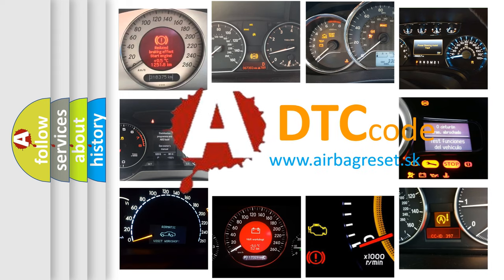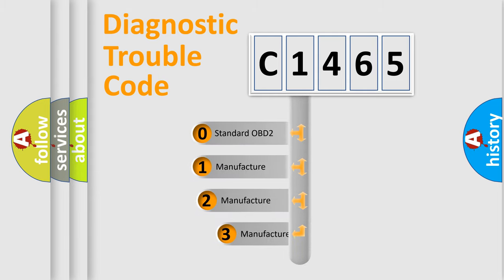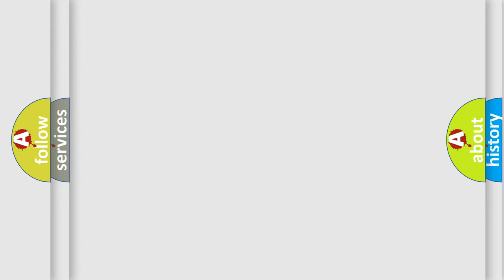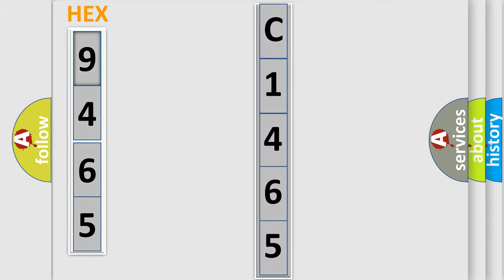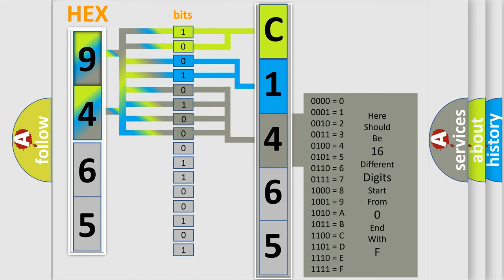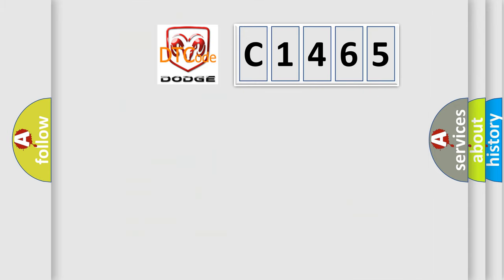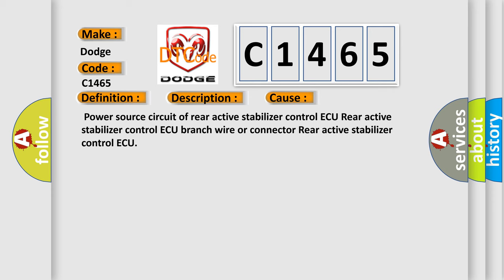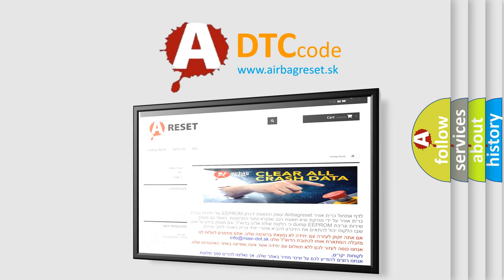DTC Dodge C1465 Short Explanation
Contents:
0:21 Basic DTC analysis according to OBD2 protocol standard.
1:48 Insight into programming
2:58 A diagnostically understandable description of the Diagnostic Trouble Code
3:05 Basic error definition

Make:
Dodge
Code:
C1465
Definition:
Lost Communication with Rear Active Stabilizer ECU
Description:
When either condition below is met:"Rear Active Stabilizer" is not displayed on the "CAN Bus Check" screen of the TechstreamApplies to "REAR ACTIVE STABILIZER CONTROL ECU COMMUNICATION STOP MODE" in the "DTC COMBINATION TABLE"
Cause:
 Power source circuit of rear active stabilizer control ECU Rear active stabilizer control ECU branch wire or connector Rear active stabilizer control ECU